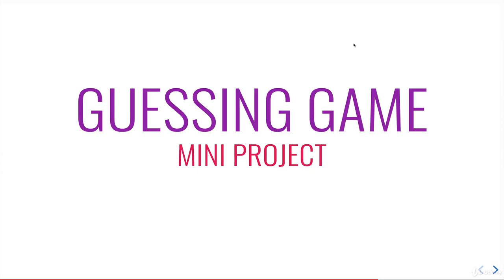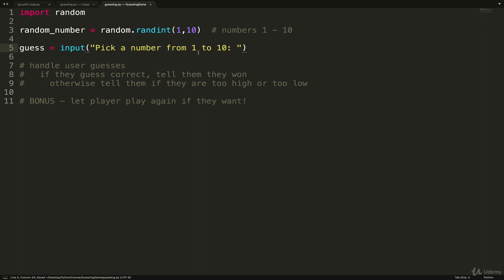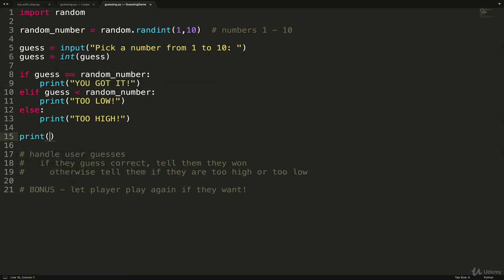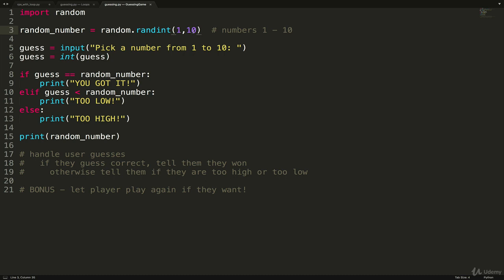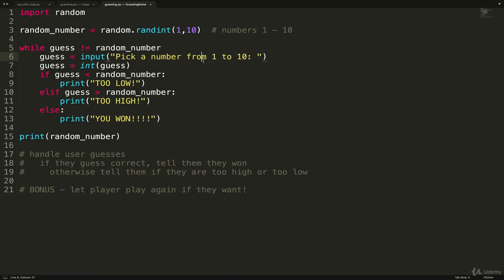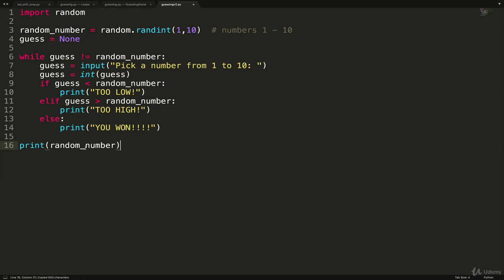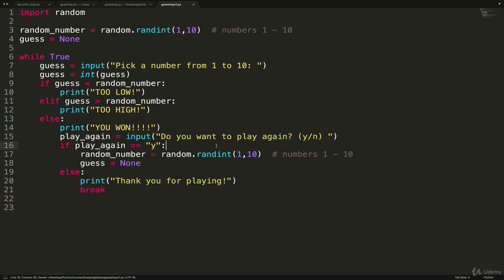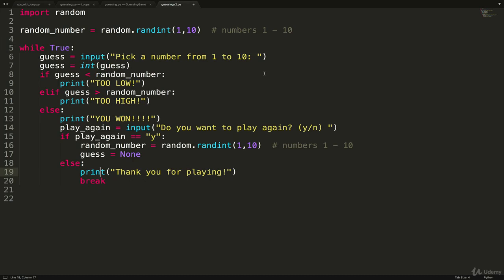Guessing Game Solution | Coding for Kids: Python: Learn to Code with 50 Awesome Games and Activities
Welcome to the Coding for Kids: Python: Learn to Code with 50 Awesome Games and Activities

In this video, we will learn Guessing Game Solution in Python 3

This course is a unique experience on Youtube. There are dozens of existing Python courses you can choose from, but this course is the only one that has nearly 200 interactive challenges you can complete right here in your browser. I didn't just tack on a couple of exercises at the end; this course is fully built around the coding exercises.   This course is all about getting you writing code ASAP, rather than sitting back watching a bunch of videos.

In development, I referred to this course as a hybrid between a typical Youtube course and an interactive Codecademy-style course.  You get over 25 hours of in-depth videos and my dumb jokes along with meticulously created exercises and quizzes to test your knowledge as you go.

Many of the older Python courses still focus on Python 2.  This course is all about writing the most modern, up-to-date Python code, so Python 3 was the obvious choice.  The course covers all the latest additions and changes to the Python language.  The course also places a large emphasis on thinking like a Python developer, and writing code the "Pythonic" way.

As for the curriculum, This course teaches all the key topics covered by other Python courses, but also covers more advanced topics like web scraping, crawling, and testing, just to name a few.  Please feel free to explore the curriculum and watch some of the free preview videos!

Python is consistently ranked in either first or second place as the most in-demand programming languages across the job market.  It has applications in data science, machine learning, web development, self-driving cars, automation, and many many other disciplines.  There has never been a better time to learn it!

Learn all the coding fundamentals in Python!
Work through nearly 200 exercises and quizzes!
Learn about all of the latest features in Python 3.6
Use Python to create an automated web crawler and scraper
Make complex HTTP requests to APIs using Python
Master the quirks of Python style and conventions
Really Really Understand Object-Oriented Programming OOP in Python
Learn testing and TDD (Test Driven Development) with Python
Write your own Decorators and higher-order functions
Write your own Generators and other Iterators
Confidently work with Lambdas!
Master tricky topics like Multiple Inheritance and Polymorphism
Build games with Python
Build larger projects that span across multiple files
Work with all the Python data structures: lists, dictionaries, sets, tuples, and more!
Become an expert at list and dictionary comprehensions
Master built-in python functions like zip and filter
Handle errors and debug code
Write your own custom modules
Work with files, including CSV

Requirements
A computer! We've got you covered whether you have a Mac or a PC.
Prepare to write thousands of lines of python exercises!
No previous experience with Python or coding is required.

Coding for Kids: Python: Learn to Code with 50 Awesome Games and Activities
ascii table
cpickle python 3
monty python opener 3 letters
python 2 to 3 converter
monty python opener
udemy
python 3 print without newline
learn python 3 free
python3
arab crossword clue
pypi
install jupyter notebook
in python 3
install python 3
install python
python list
python 3 list
python3
pip
python code
python 3 print
python print
python 2 to 3
pip install python 3
install pip
pip install
python install pip
python 3 windows
python 3 mac
how to install python 3
python version
python 3 download
python download
python dictionary
python 3 dictionary
JavaFX
Angular
Sorting algorithm
Tech With Tim
Hiroshima Airport
Docker
Stack
Penetration test
Prime number
Tableau Software
Tableau Software
Analytics
Go
Certification
React
MATLAB
Data structure
Cobra
JavaScript
C++
Engineer
Structure
Machine